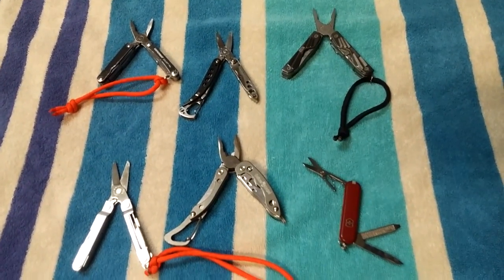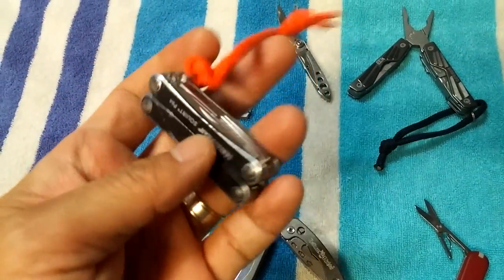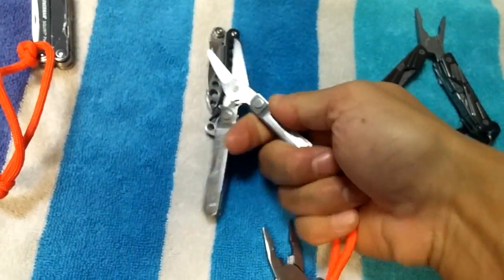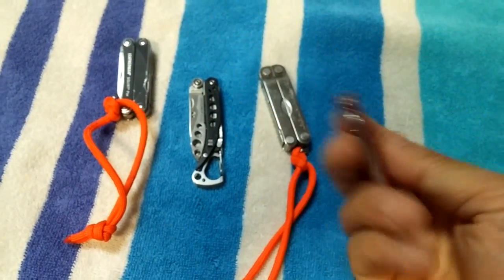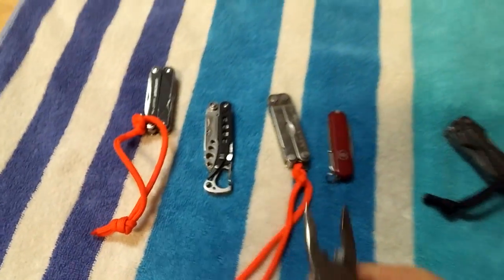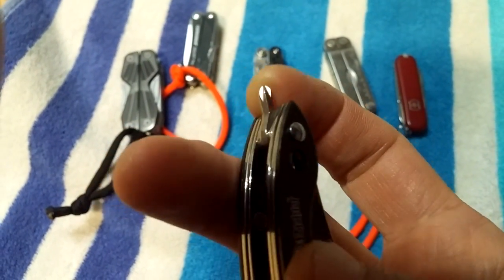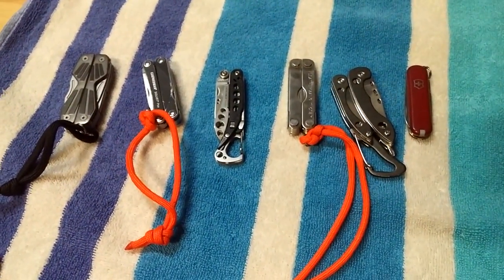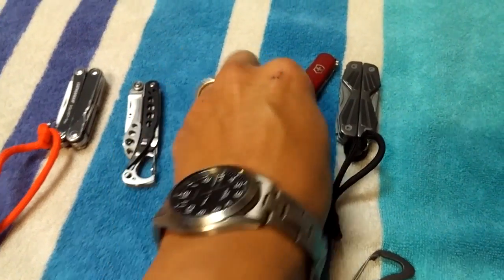Leatherman pocket tool comparison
These are the tools I'm comparing:
Leatherman
1) PS4
2) Style CS
3) Micra
4) Swiss Army classic
5) Gerber Bear Grylls compact tool
6) Hoffma Richter pocket tool